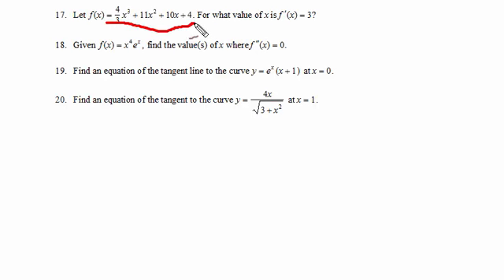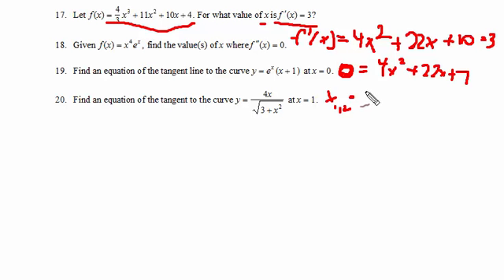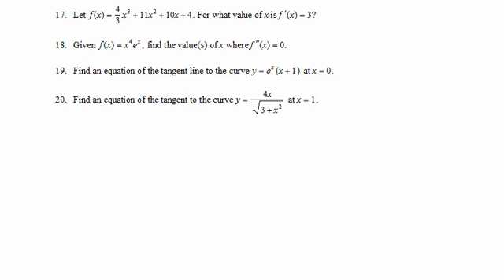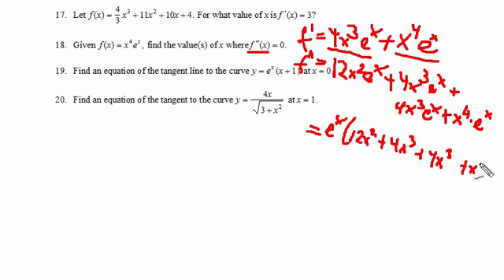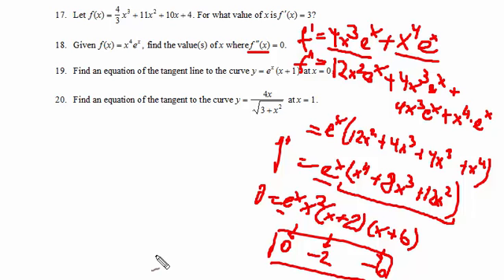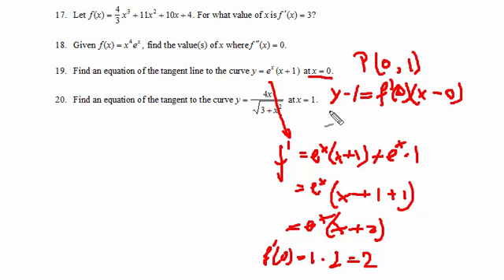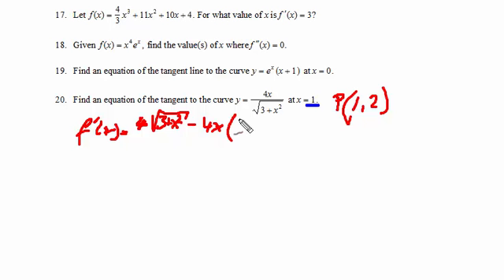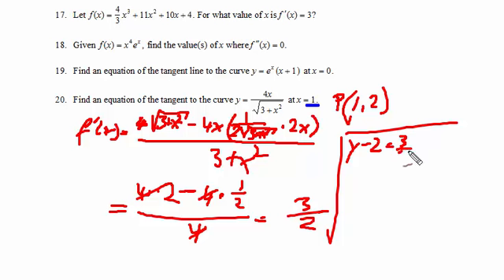17 20 solutions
faustina calculus